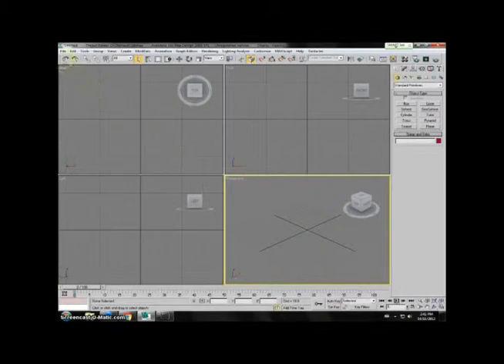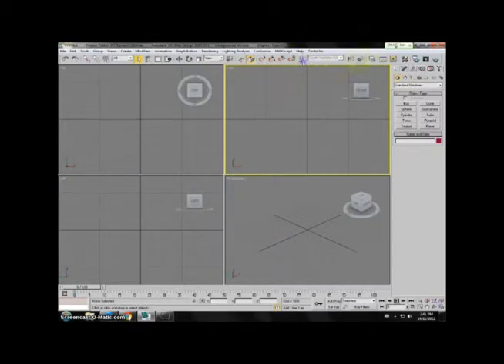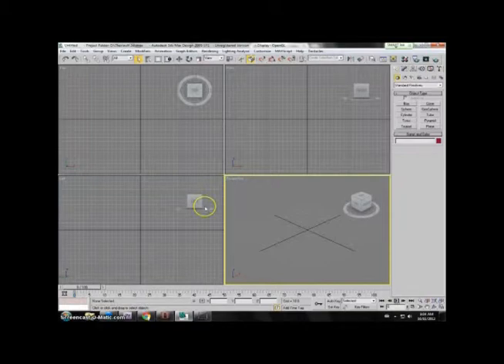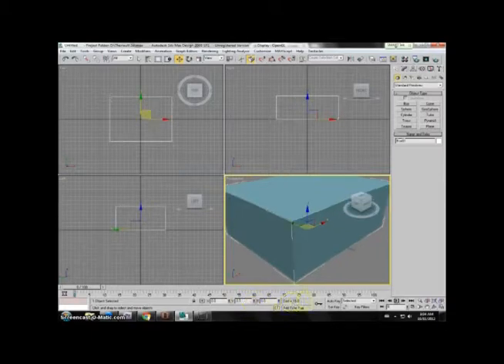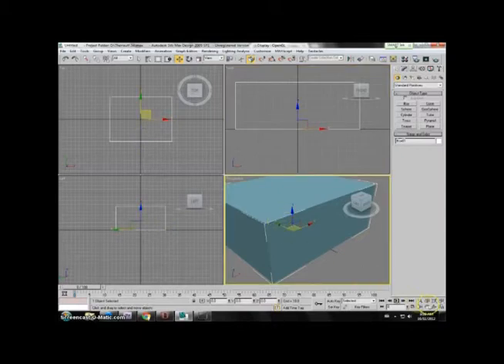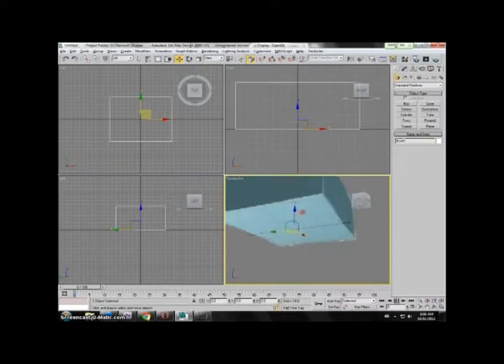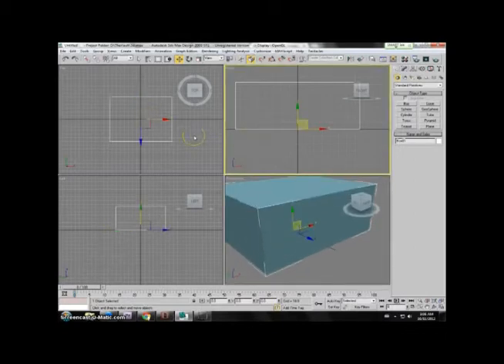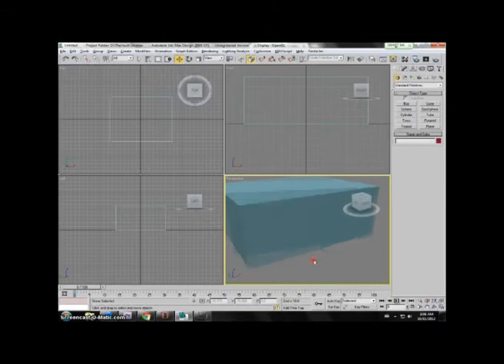003 Autodesk UI FINAL